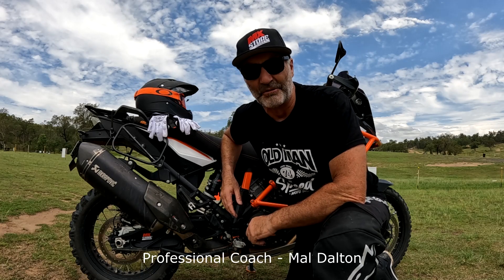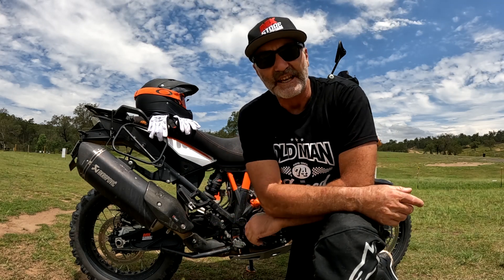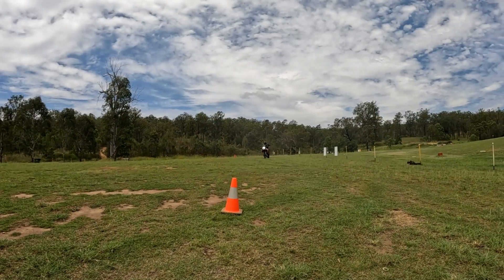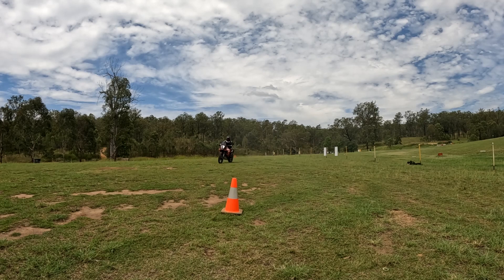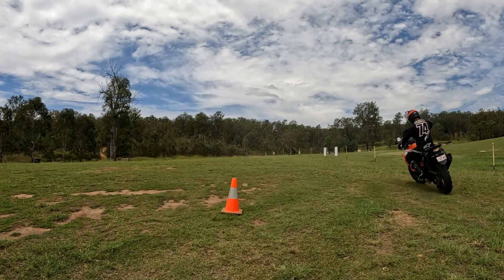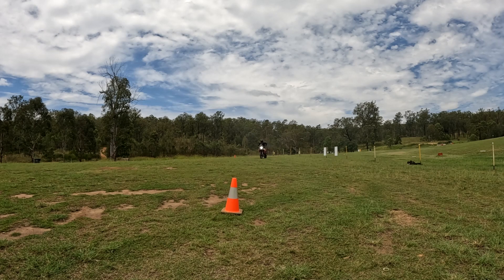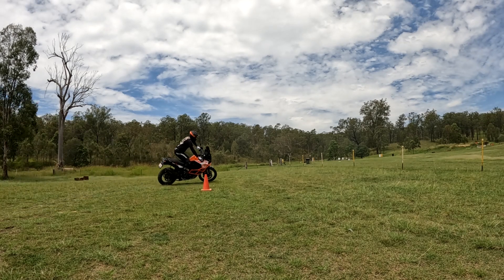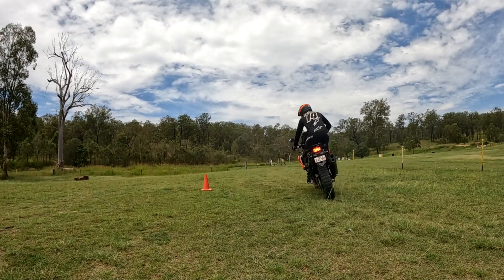Adventure bike training video! Learn how to corner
Adventure bike training is important to build your skills. Old Man Speed Mal Dalton shows you how to develop better cornering technique for your big adv bike!
This technique is used from the beginners in motocross thru to pro level, and it is such an important drill to master on the big heavy adventure bikes,

Alpine Stars, Mitas Tyres, Oakley goggles, Suomy Helmets.

Thanks to Motorcycling Queensland and Queensland Moto Park for the use of the facility.